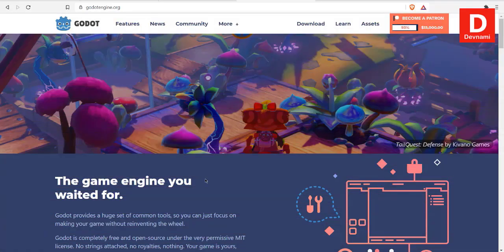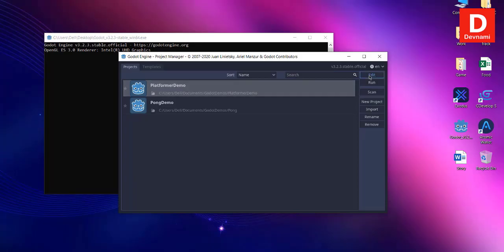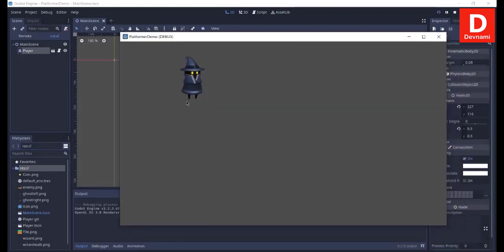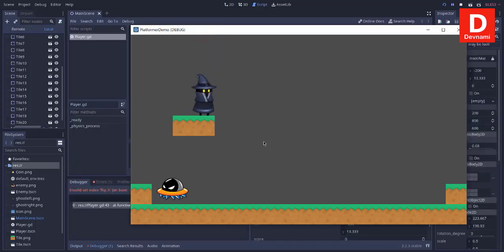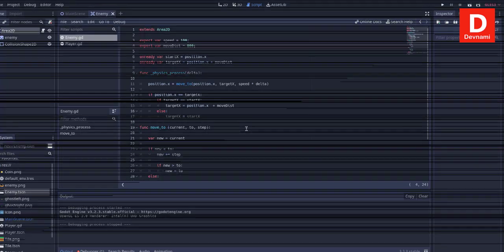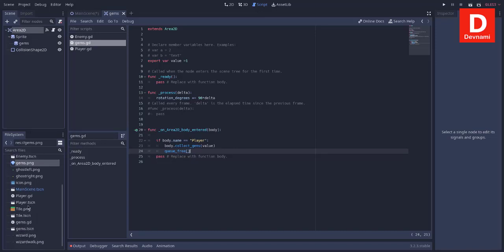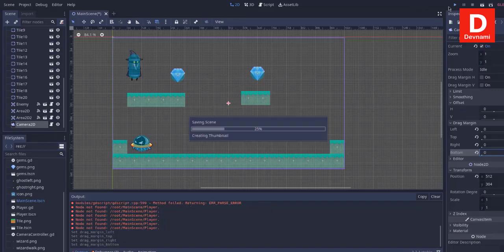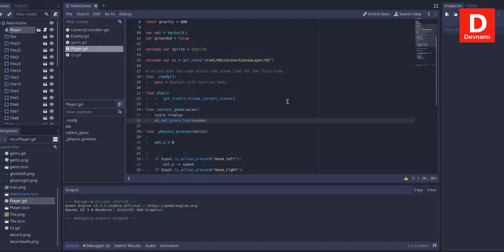Godot Engine - How to Make a 2D Platformer Game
Learn How to Make 2D Platformer Game in Godot Engine. How do you make a platformer in Godot. How do you make a 2d game in Godot for beginners.